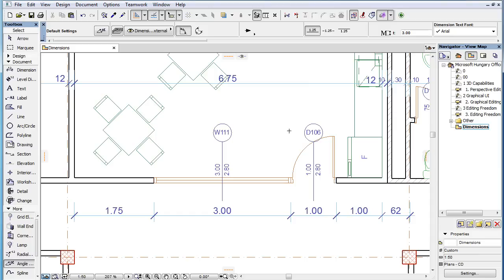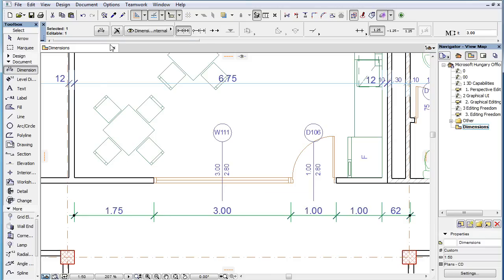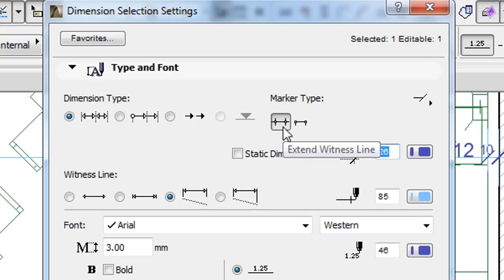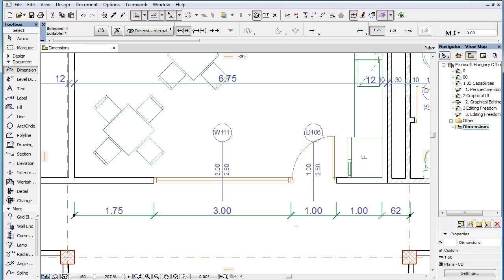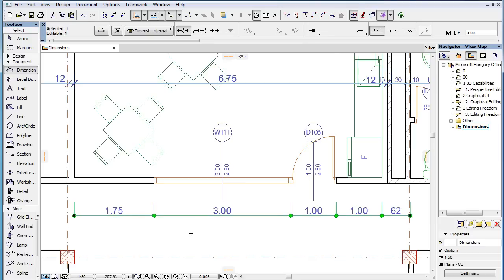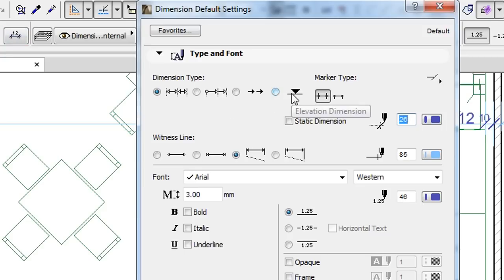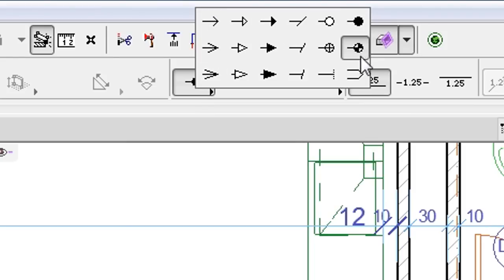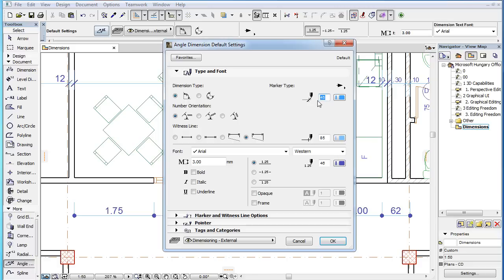Dimension Witness Line Extension in ARCHICAD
ARCHICAD 19 offers multiple Documentation enhancement features. The first of these is related to the witness lines extension of the Dimension Tool. This movie clip presents the new options offered for witness lines and markers of Dimension Chains.